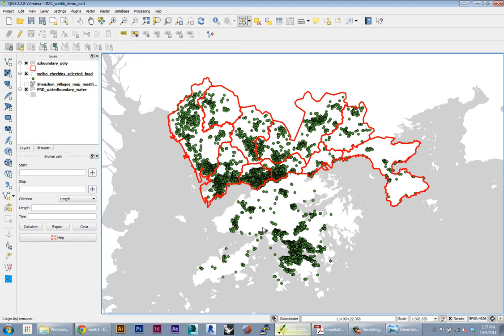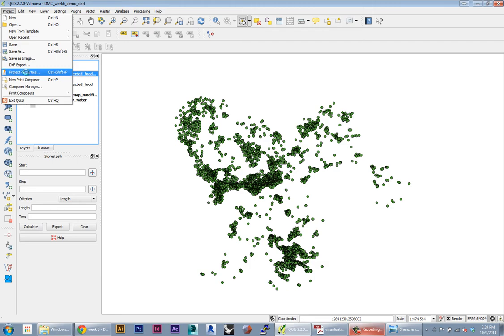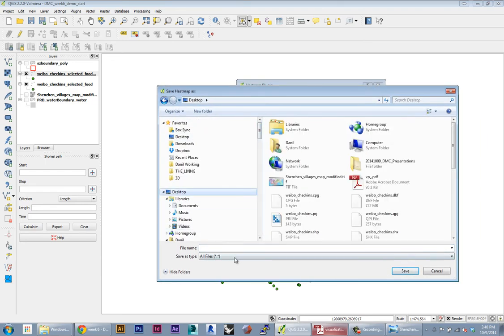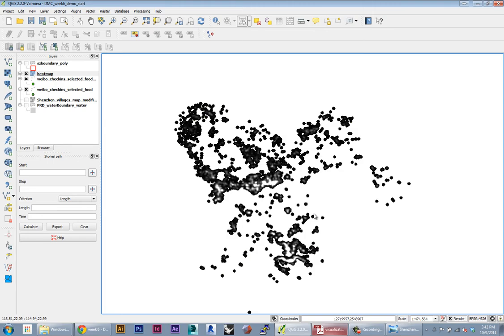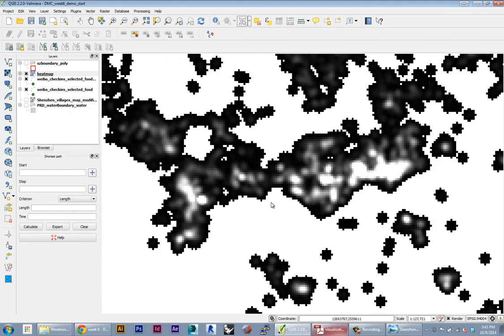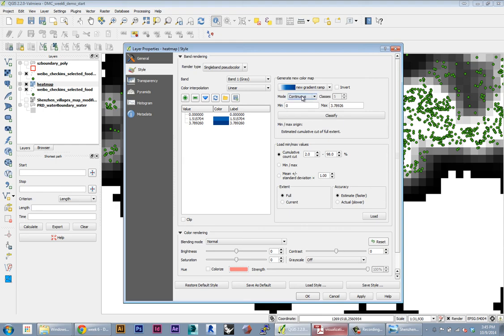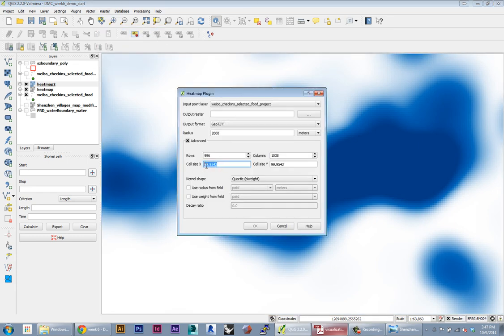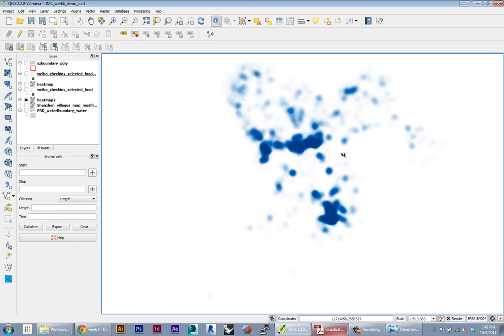Data Mining the City FA14: Week 6 QGIS Raster Part 3/5: Heatmap and styling raster layers